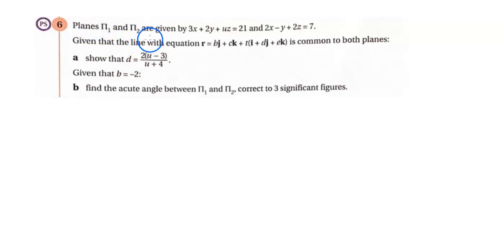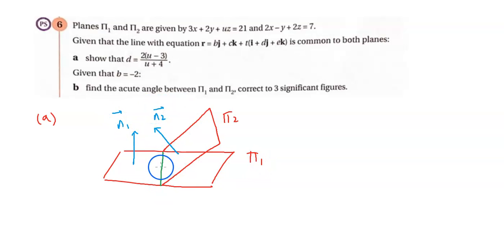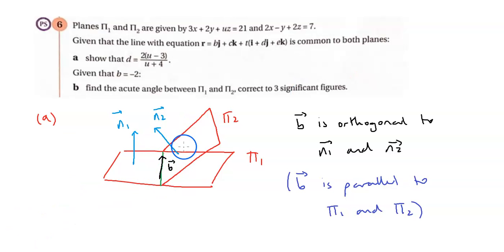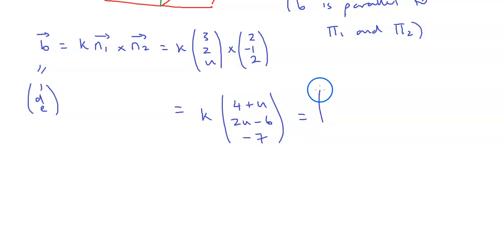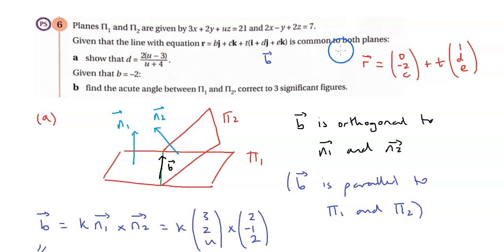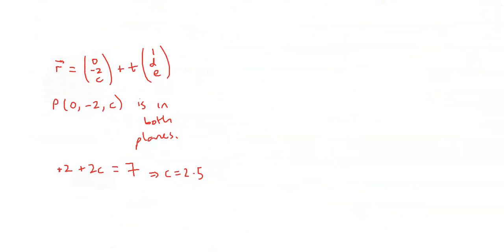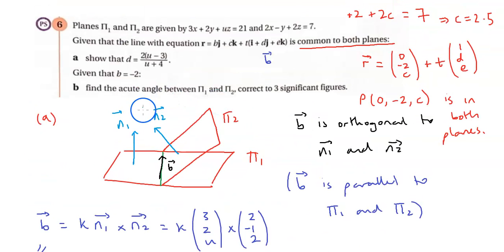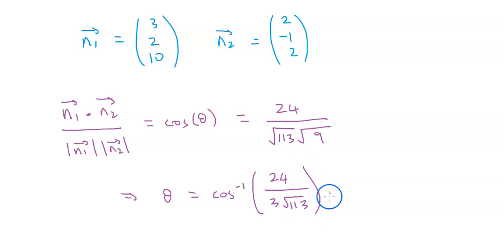CAIE Further Pure 1 Topic 1.6 Vectors - Vectors 5 3 Exercise 6 4A Q6